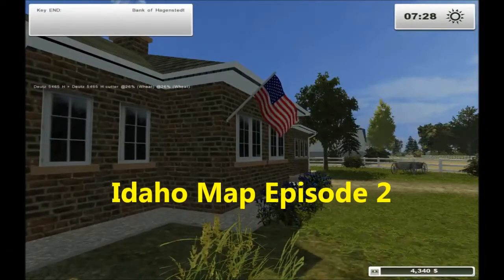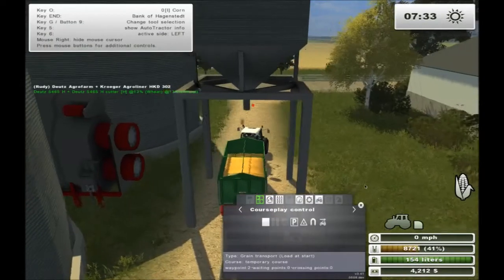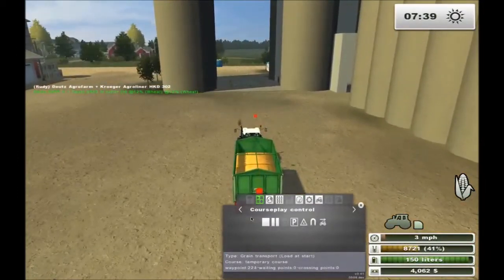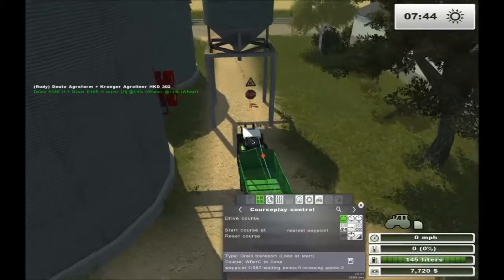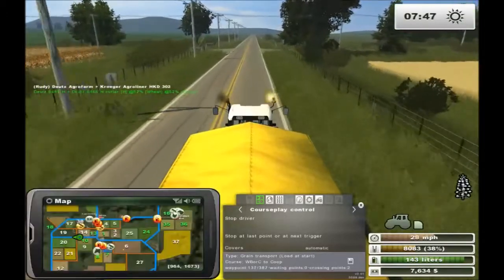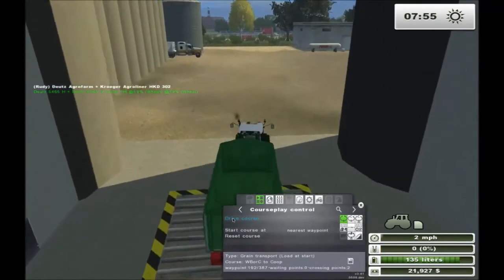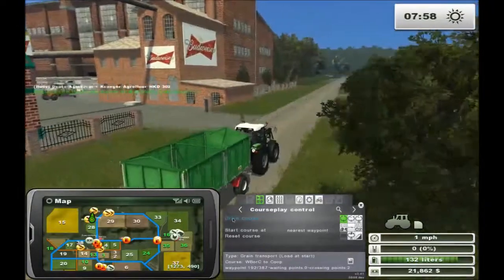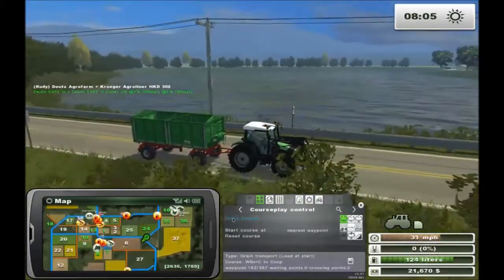Farming Simulator Harvesting in the search for new equipment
Farming Simulator 2013 playing on the Idaho Map.
The Idaho map represents farmlands set in the state of Idaho, USA.
Typical of a USA map most of the fields are large.  In addition to the basic fruits, soy and oats have been added.  There are 5 sell points for grain 2 for potato and 1 for beets.  There is an interesting silo storage system on the farm that has one tip point and one fill point controlled by the menu, just choose your grain and the trailer is filled.  Over all its a very well done map and represents rural USA pretty close.